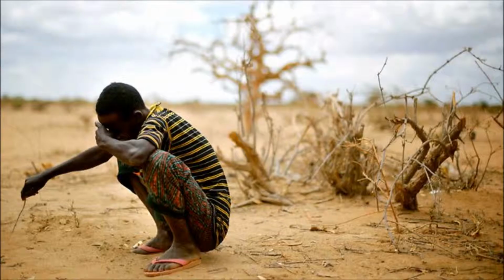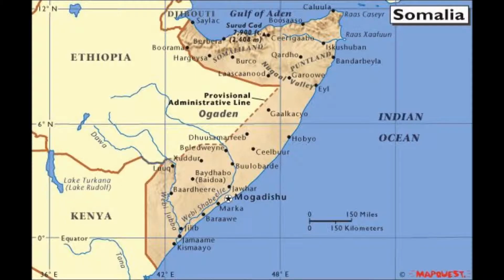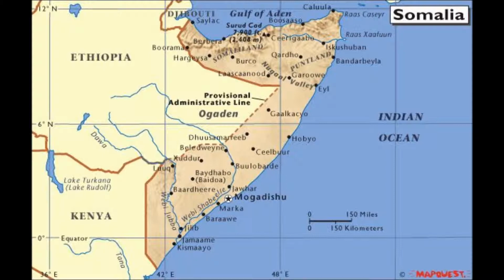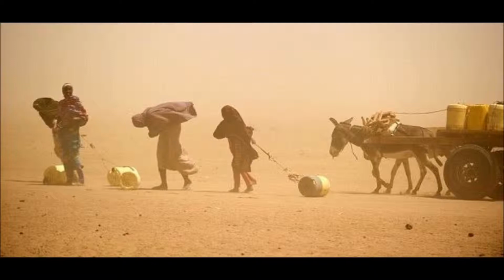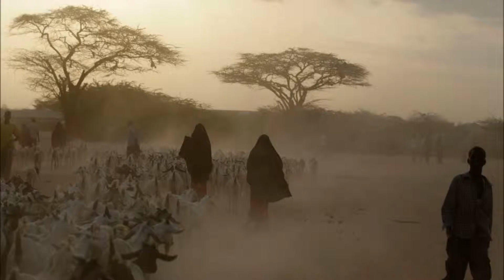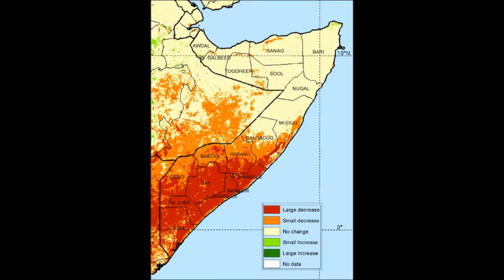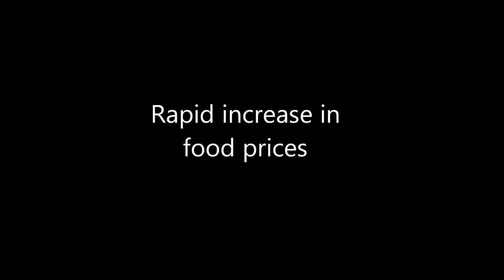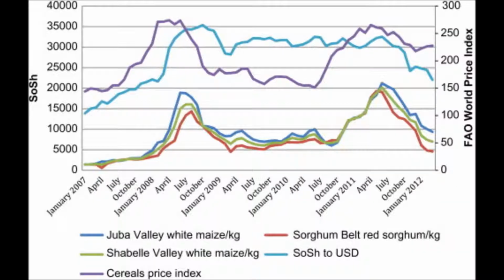Famine in Somalia, 2011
"To what extent were human factors responsible for the 2011 famine in Somalia?"